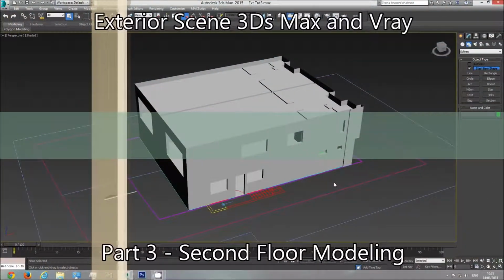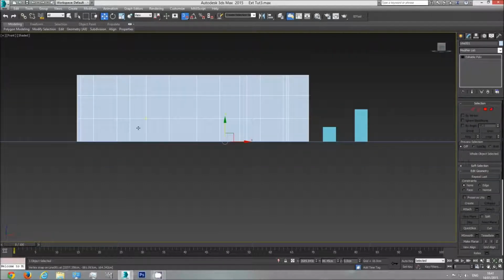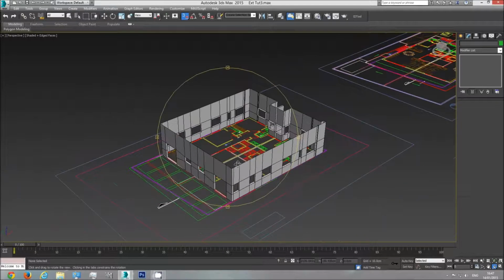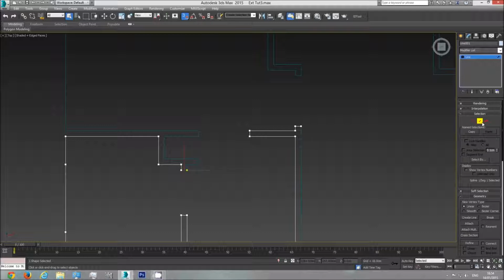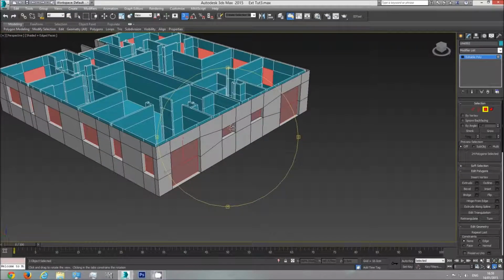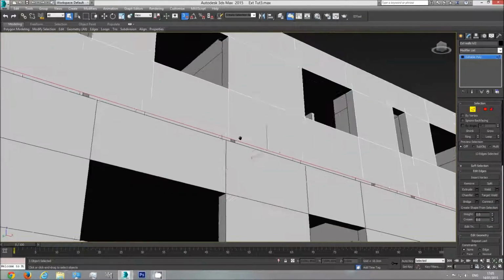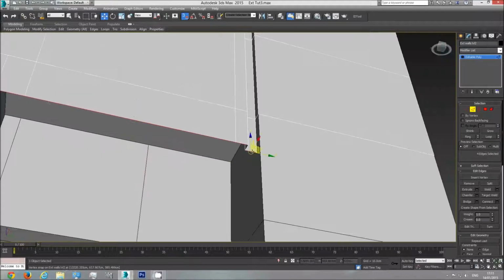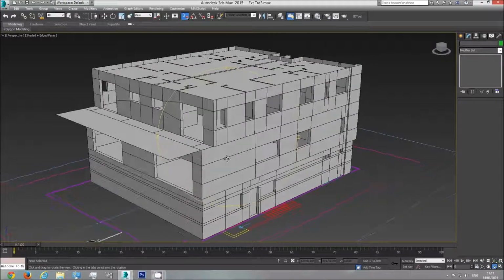Exterior modeling in 3ds max Part 3